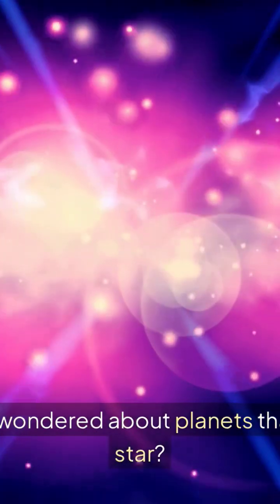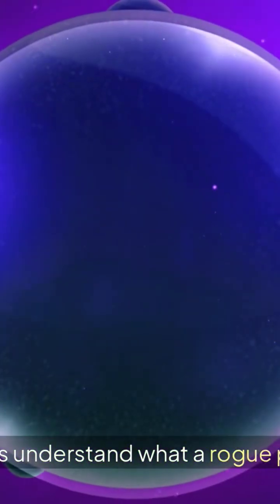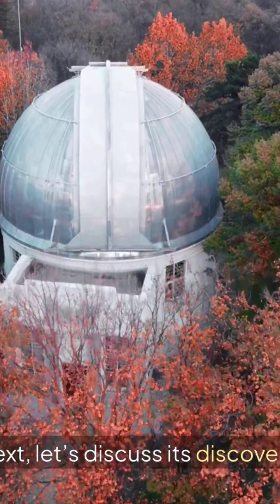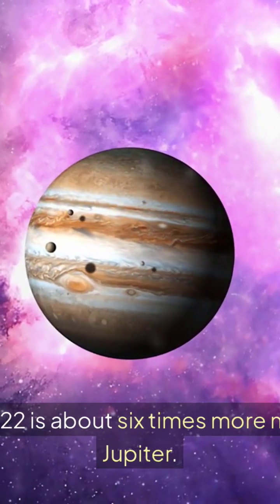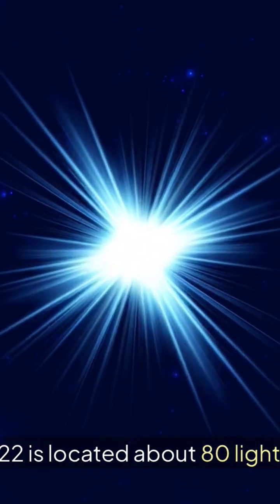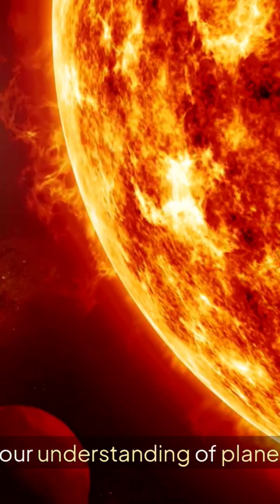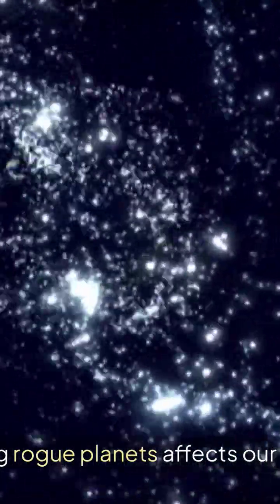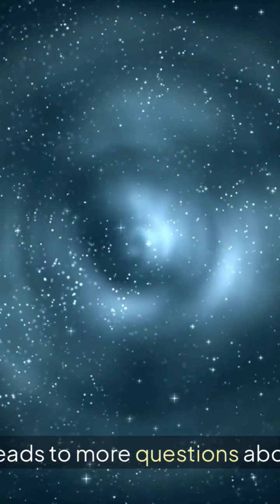The Rogue Planet Drifting Alone Through Space 🌌 | PSO J318.5-22 Explained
🌌 Deep in the darkness of our galaxy, there’s a planet with no home.
Named PSO J318.5-22, this rogue planet drifts alone through space without orbiting a star.

In this video, we explore what rogue planets are, how PSO J318.5-22 was discovered, and what makes it one of the most mysterious objects in our galaxy.